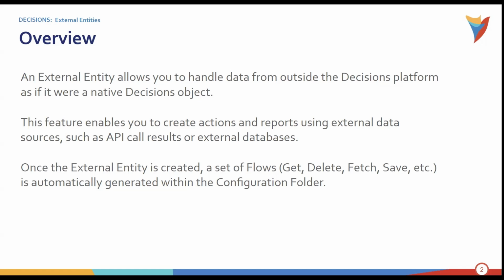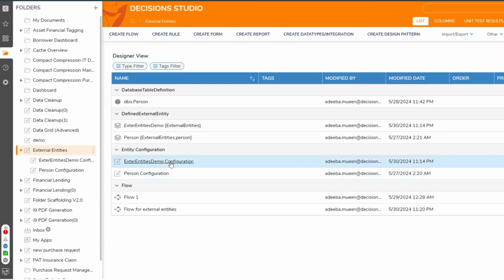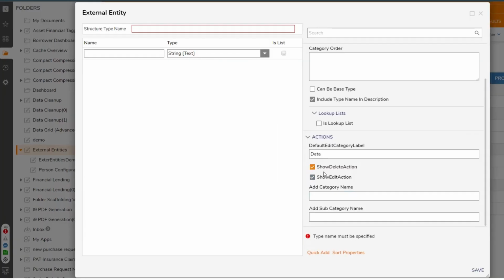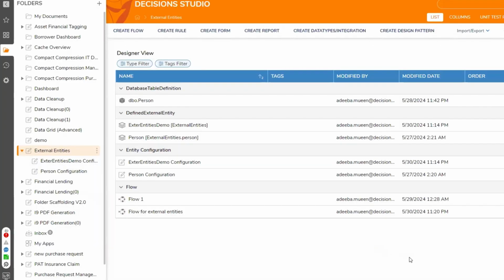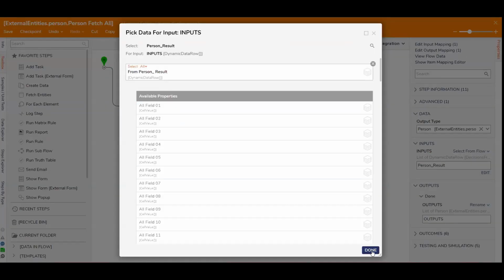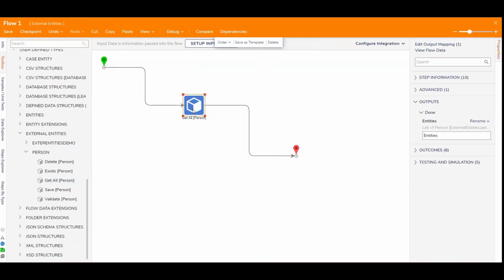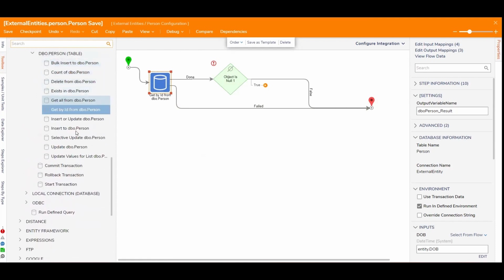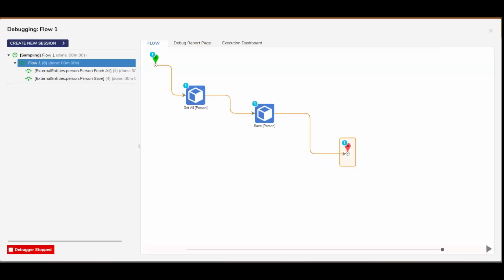External Entities in Decisions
Creation of External Entity and Utilizing External Entities in Decisions